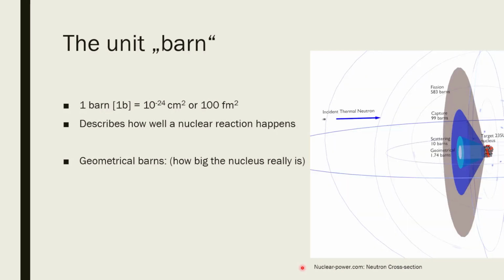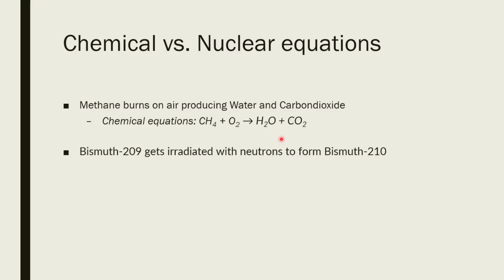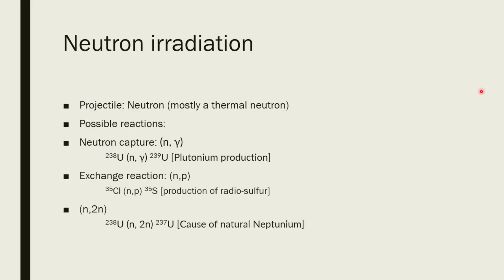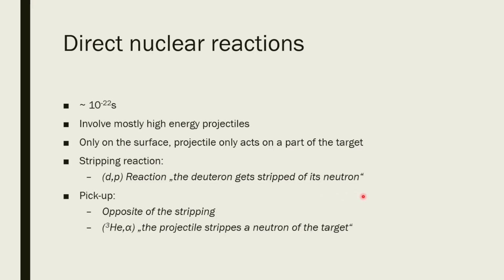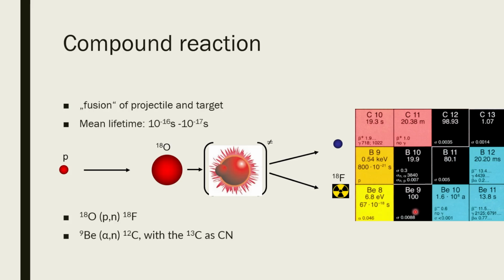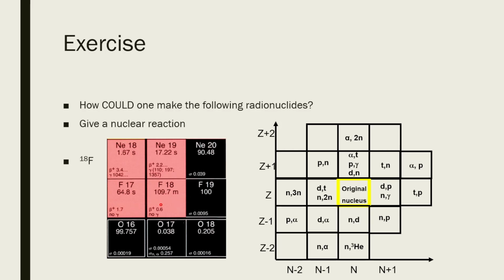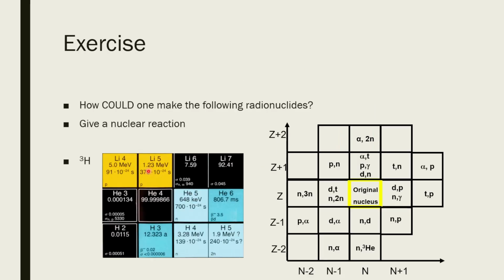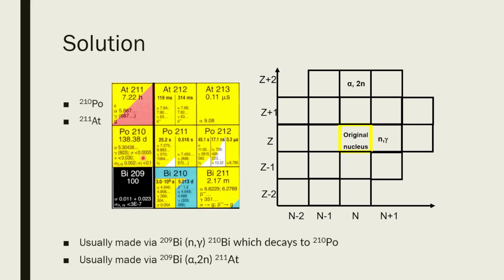Seminar No. 12 - Nuclear reactions